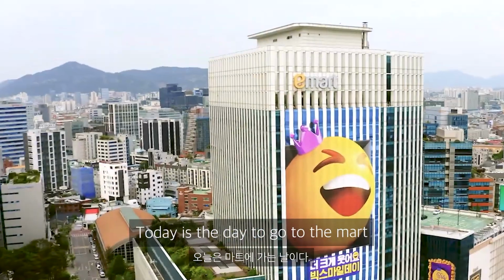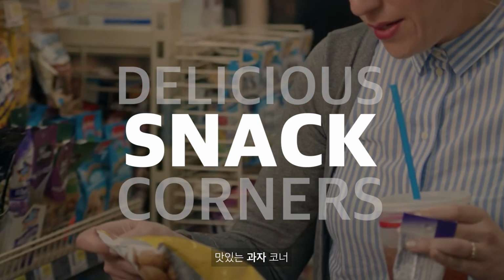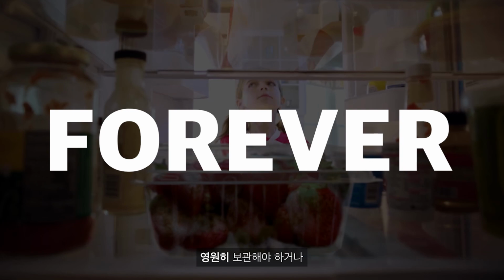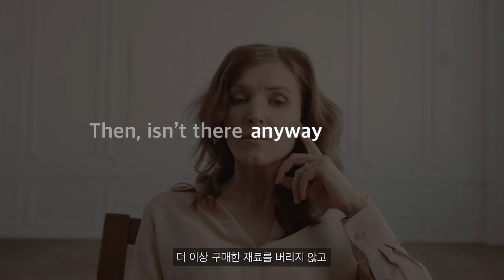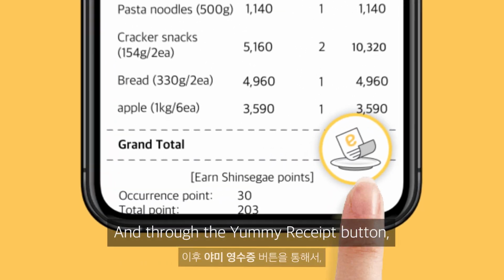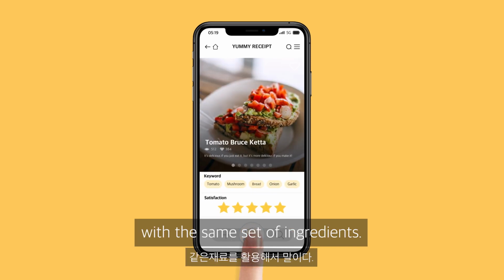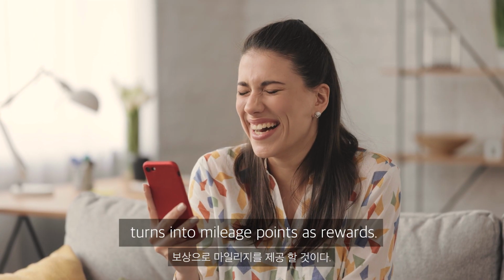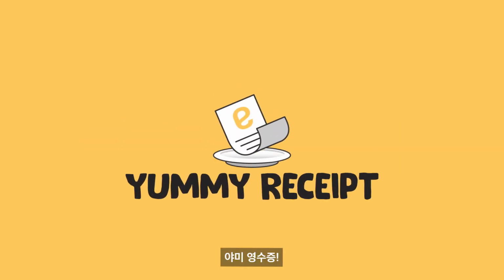YUMMY RECEIPT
- Background
 A huge amount of food waste is generated around the world every year. Of these, the amount of food never eaten and and dumped is about 2.5 billion tons (440 mllion tons of greenhouse gases) a year

 In fact, people always think about how to use the leftover food after purchasing more food than they intended to buy at the mart. And in the end, leftover food is thrown away as food waste. This means that the process of people purchasing and consuming food ingredients is not efficient.

 E-Mart's slogan, 'a delicious Idea' is meant to share tasty and pleasant experiences. Yummy receipt provides a pleasant cooking experience by efficiently changing the difficult process after purchasing the original and reducing the amount of food waste.

- Idea
 When paying, you can access the Yummy receipt through a mobile receipt and receive various random recipes for the food you purchased. You can write reviews with random recommended recipes, and if you have your own recipes, you can post them and receive mileage.

 As a result, food waste caused by leftover ingredients will be reduced and the process of purchasing and consuming ingredients will be more efficient. And their cooking will be more enjoyable.

[2023]
- Red Dot Winner
- MadStars Finallist